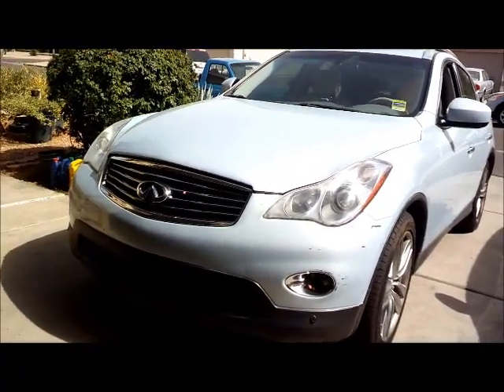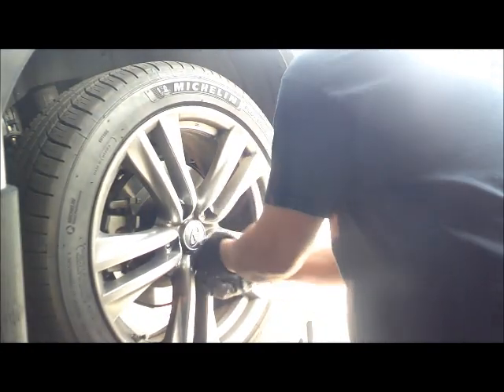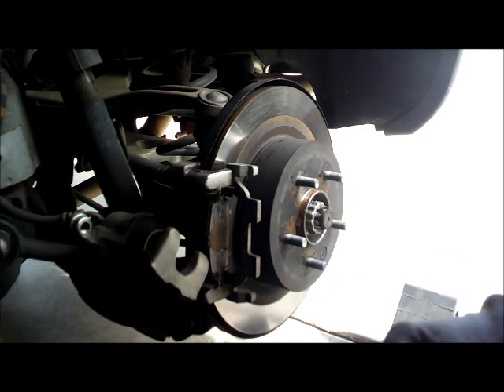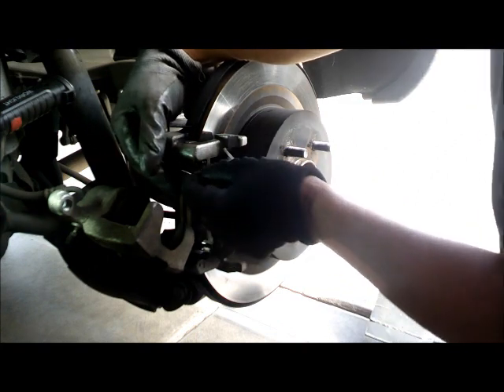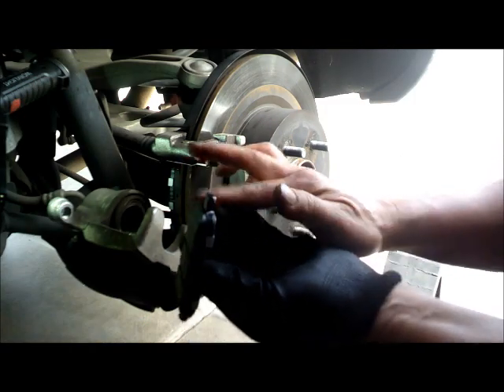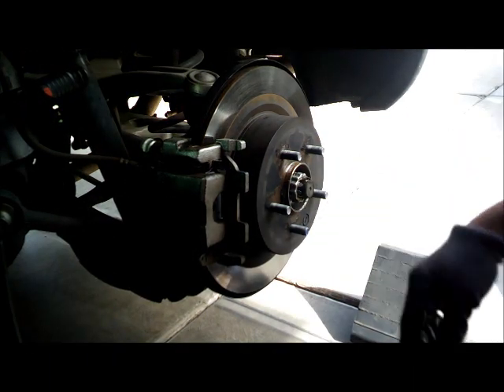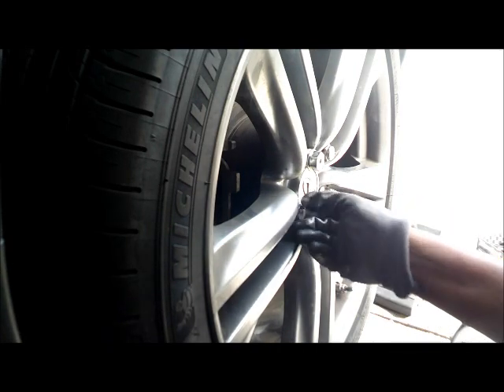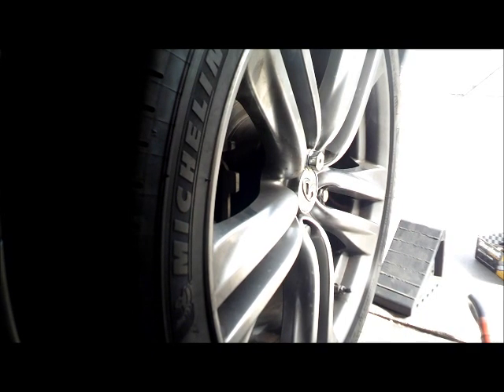2011 INFINITY EX35 REPLACE REAR BRAKE PADS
REPLACE REAR BRAKE PADS